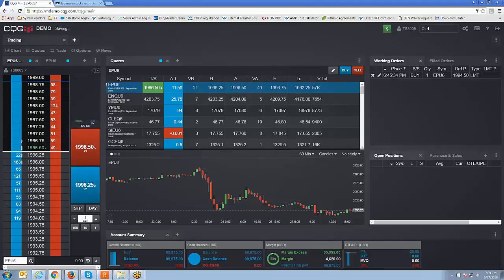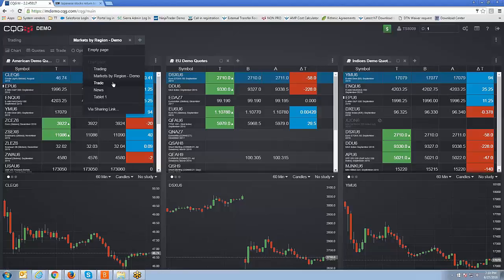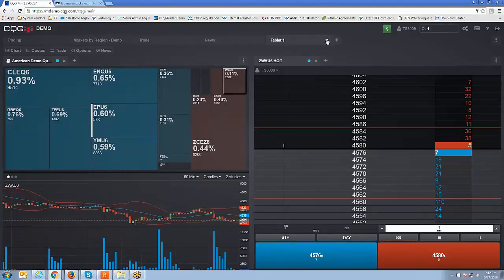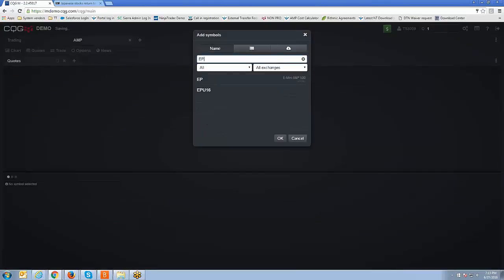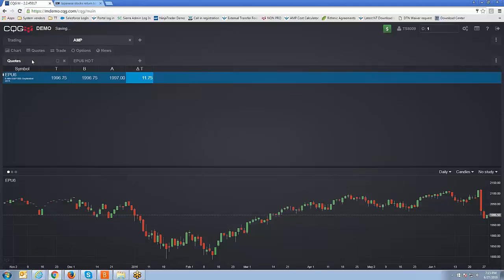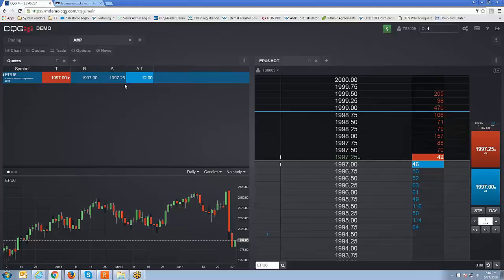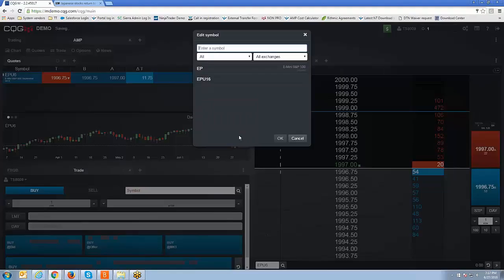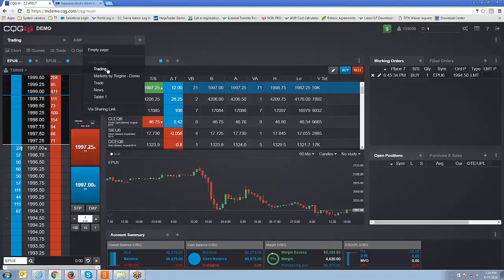CQGM (mobile) | Creating Workspaces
In this video you will learn how to create workspaces within CQG Mobile with AMP Futures